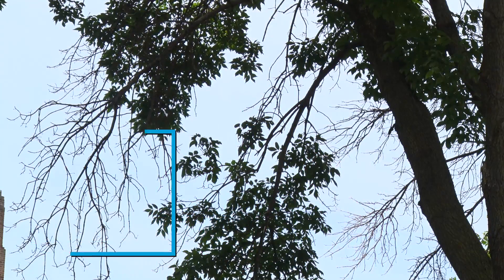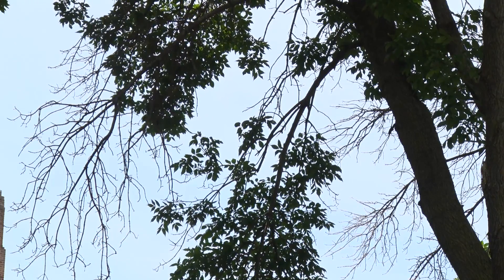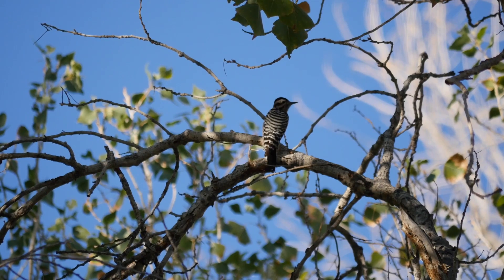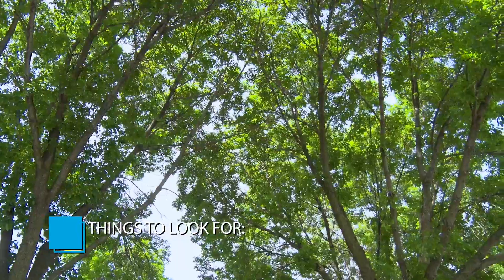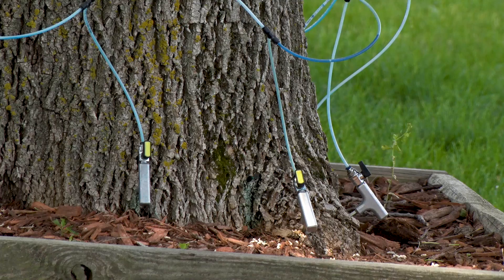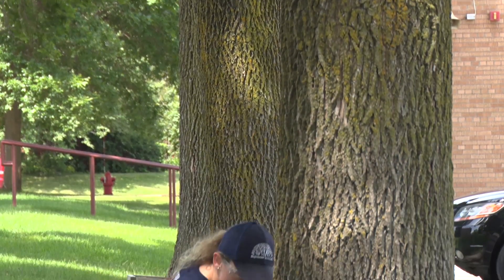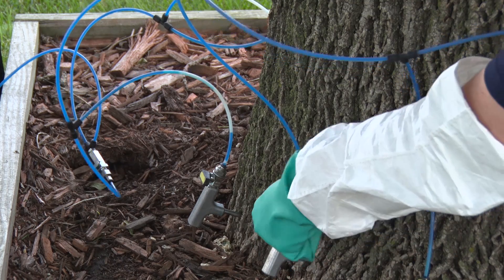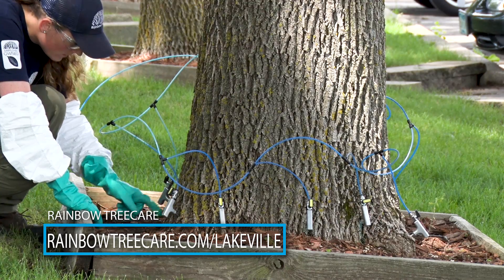Lakeville EAB Protection